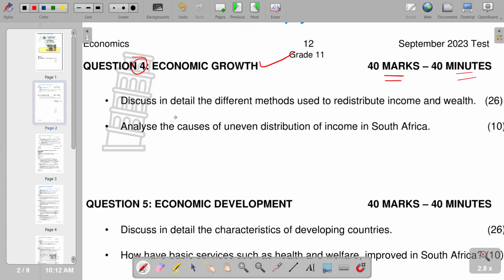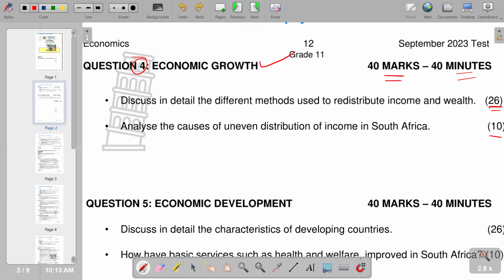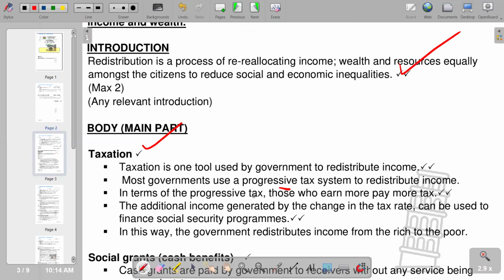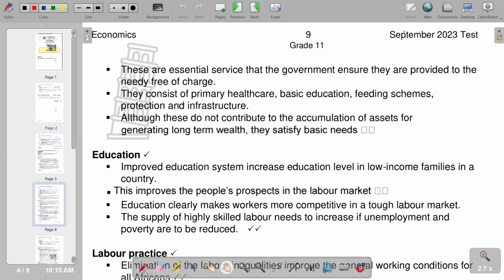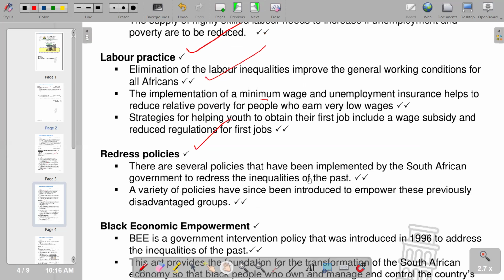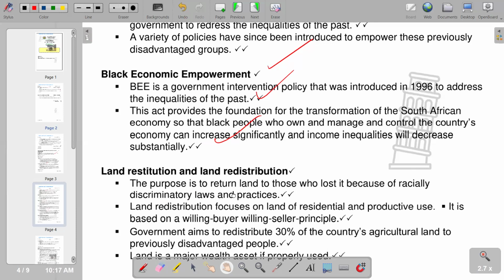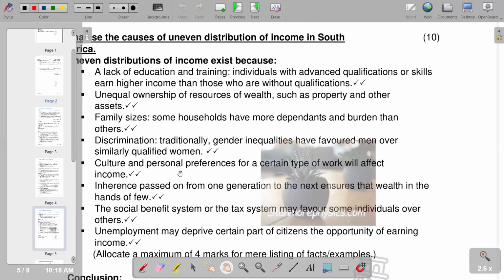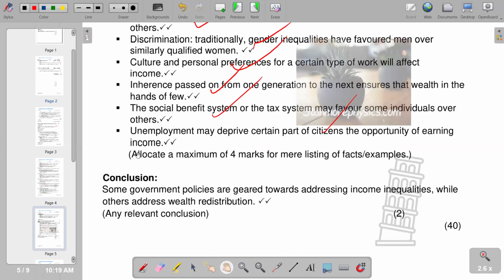GRADE 11 ECONOMICS TERM 3 SEPTEMBER TEST ESSAY ECONOMIC GROWTH